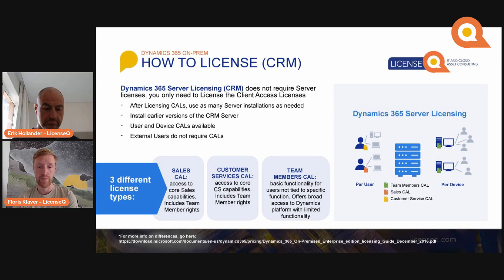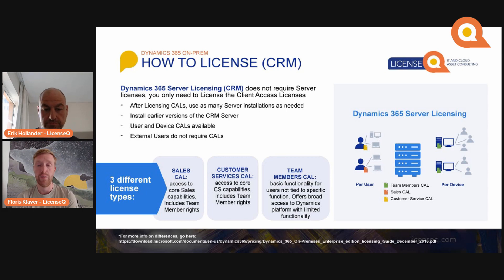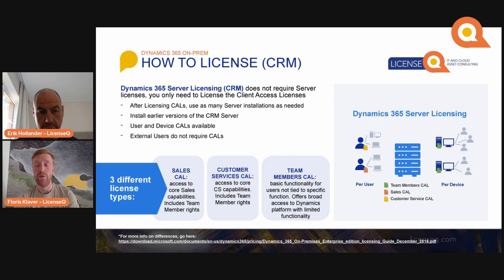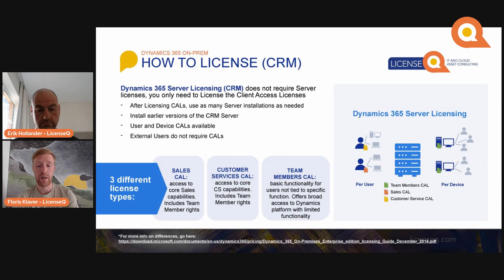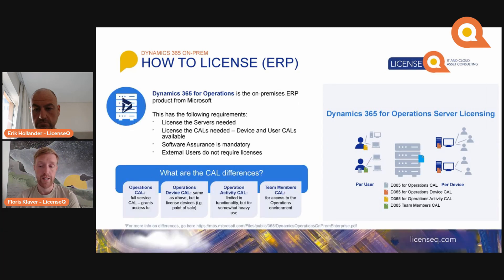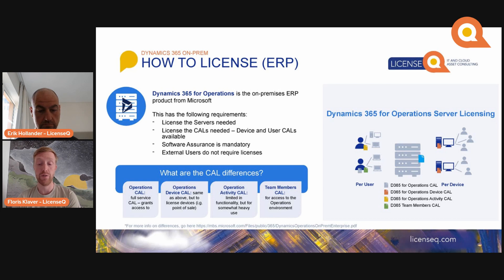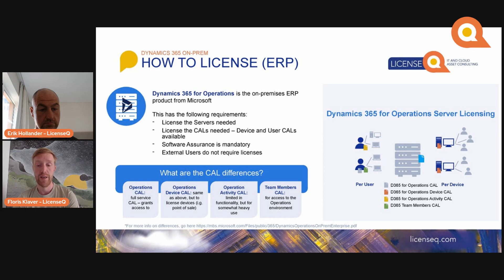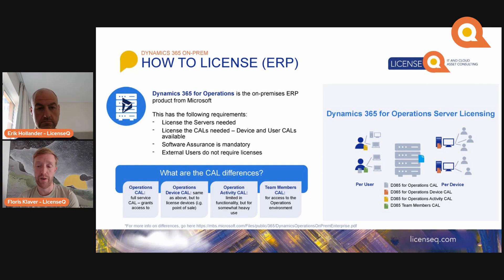How to license Dynamics 365 (D365) on premise | CRM, ERP & CAL equivalency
Did you know that when you buy Dynamics 365 for your cloud environment, you also receive the rights to access D365 on prem?!

Watch this short video to learn how Dynamics 365 Server licensing works (CRM) and D365 licensing on prem (ERP). The video covers the how-to, types of licenses and CAL differences.

If you found this video useful, keep learning about Dynamics 365 with these video's: